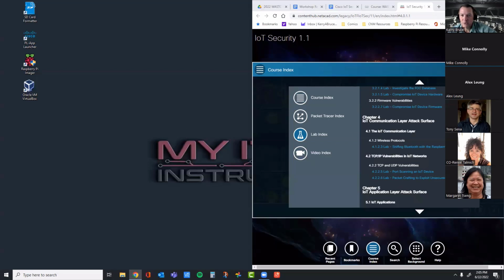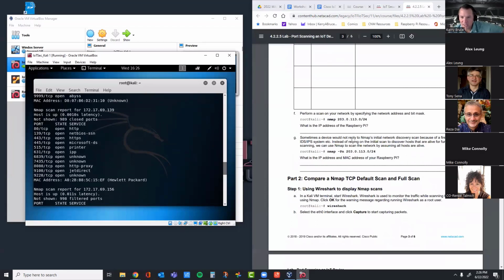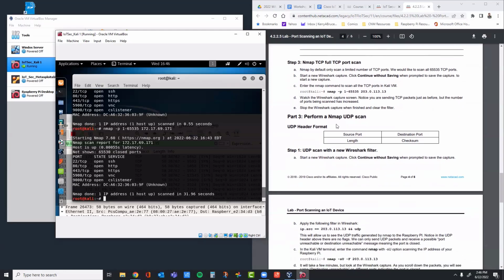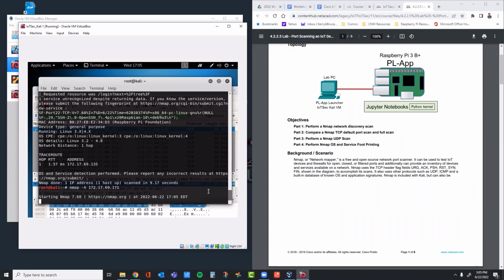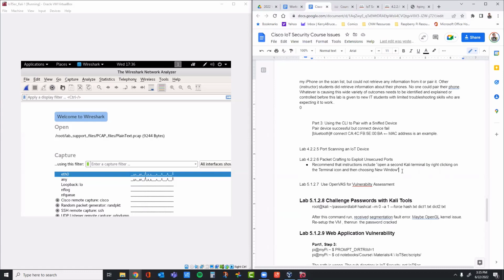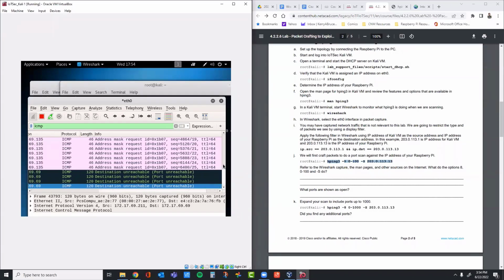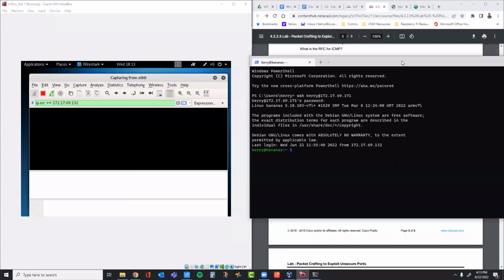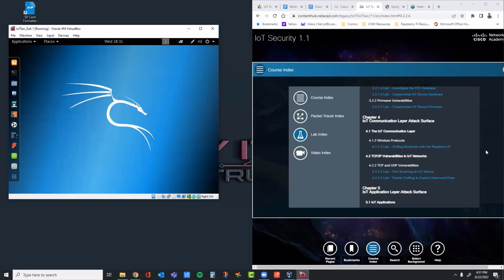WASTC Level Up Your CyberSecurity Skills with the Raspberry Pi Day 3 Afternoon Session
Day 3 Afternoon session - attacking the communication level